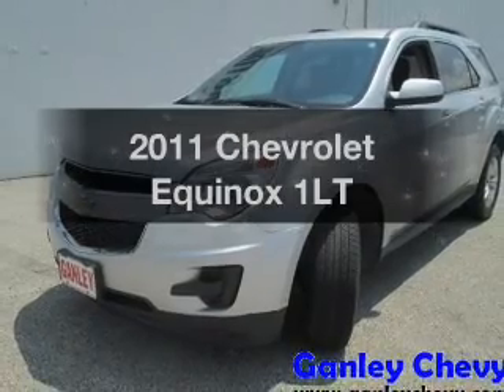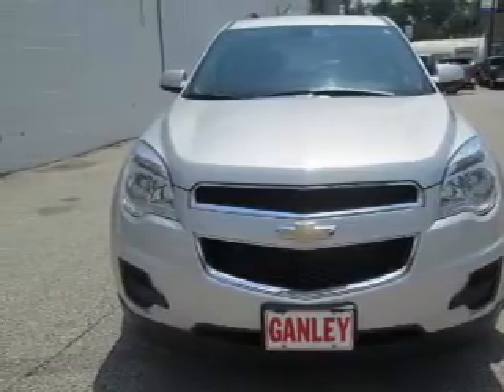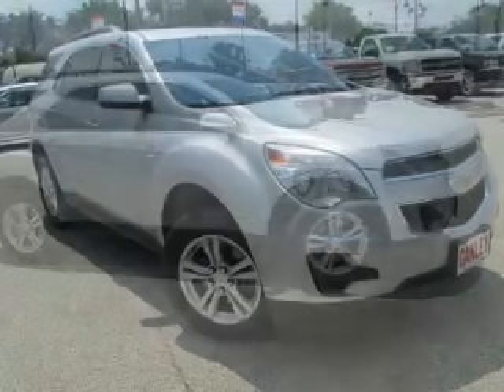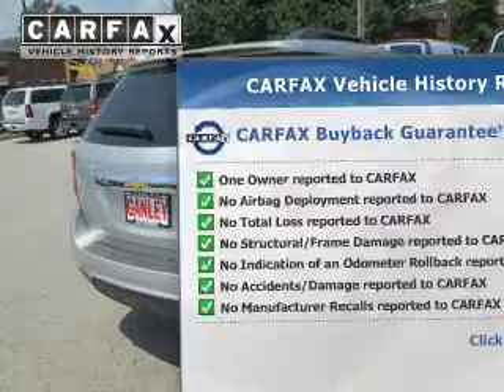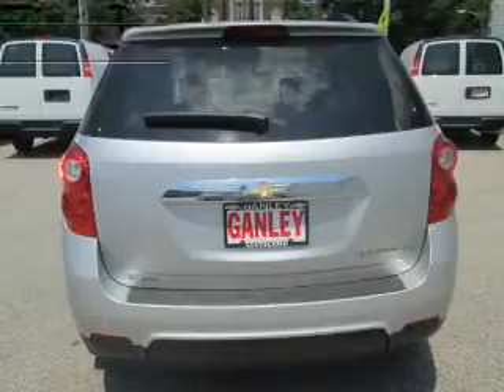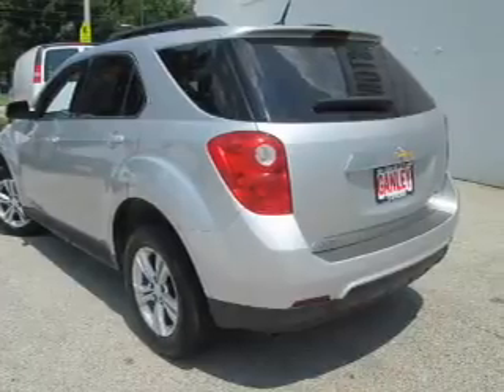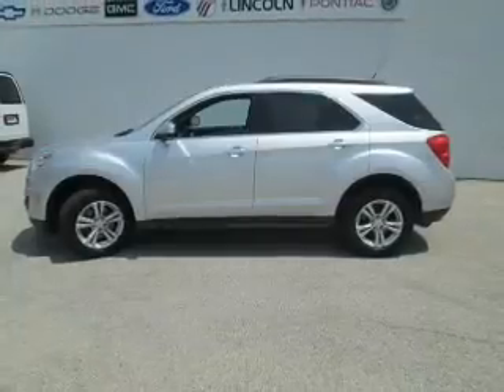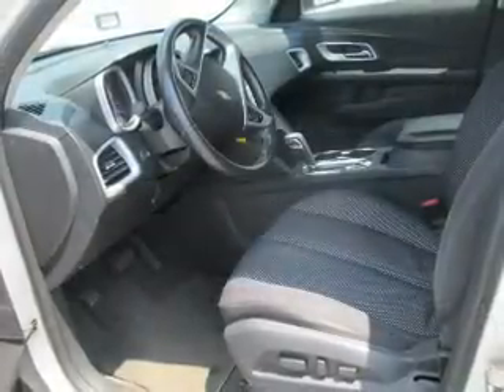2011 Chevrolet Equinox - Cleveland OH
Year: 2011
Make: Chevrolet
Model: Equinox
Trim: 1LT
Engine: 2.4 liter inline 4 cylinder 16 valve
Transmission: 6-Speed Automatic
Color: Silver Ice Metallic
Mileage: 84300
Address:
15315 Lorain Avenue